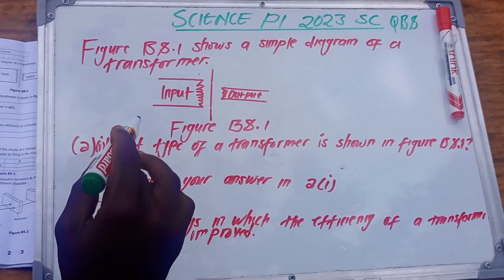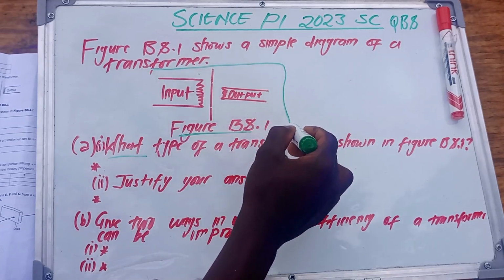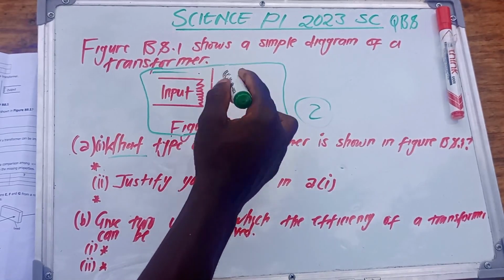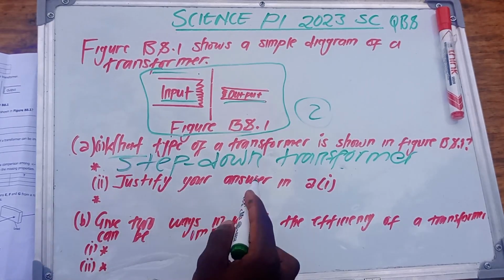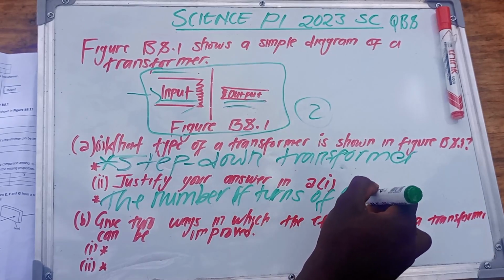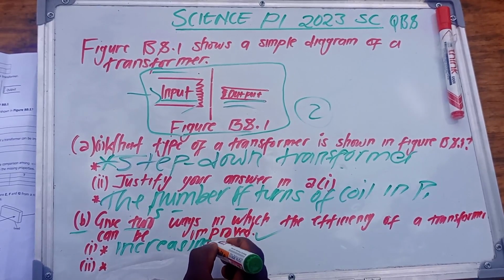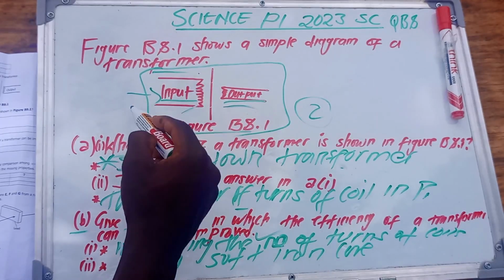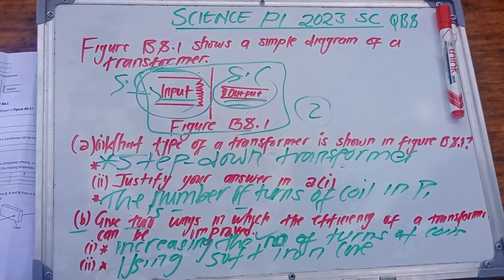WHAT YOU NEED TO KNOW ABOUT •|TRANSFER|• SCIENCE P1 2023